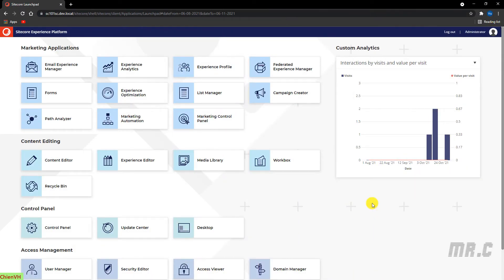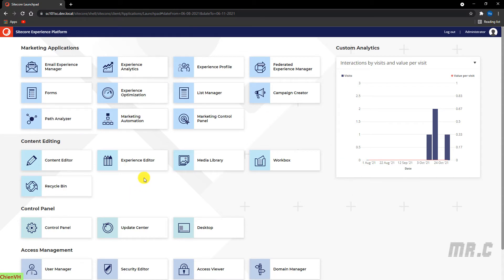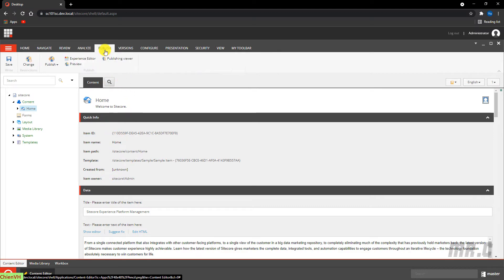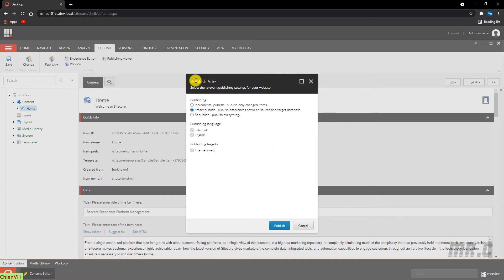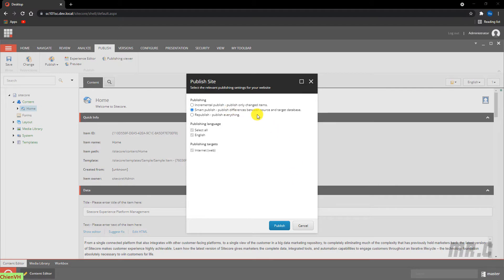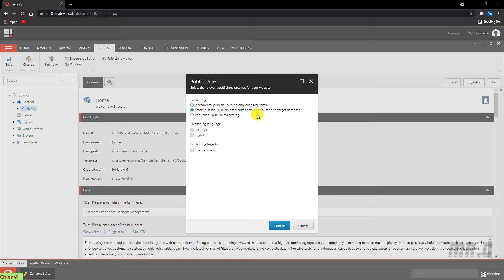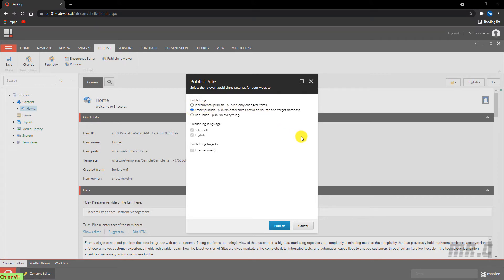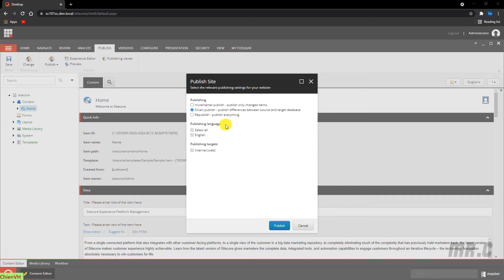07-Sitecore Publishing Explained | Sitecore 10 Basic Tutorial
Sitecore Publishing Explained.
Sitecore 10 Publishing Explained.
Sitecore Database Architecture Explained.
Sitecore 10 Database Architecture Explained.
How to preview a Page in Sitecore 10?
How to preview content before publishing in Sitecore 10?
Introduce Sitecore Experience Editor in Sitecore 10.
Work with content editor in Sitecore 10.
Sitecore 10.x basic training tutorial.
Sitecore 10 basic traning course.
Sitecore 10 basic for beginners.
Sitecore 10 CMS training course.
Sitecore 10 CMS for developers.
Sitecore 10 CMS for content editor.
Sitecore 10 CMS training course for content author.
Sitecore basic training course for beginners.
Sitecore CMS training tutorial.
Learning Sitecore CMS course.
Training Sitecore CMS MVC.
Login and Launchpad overview in Sitecore 10.